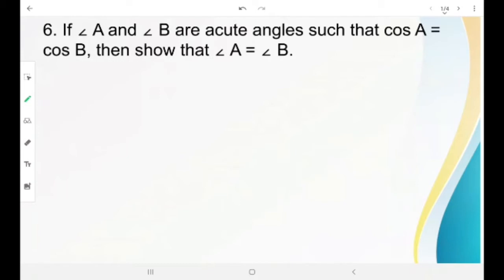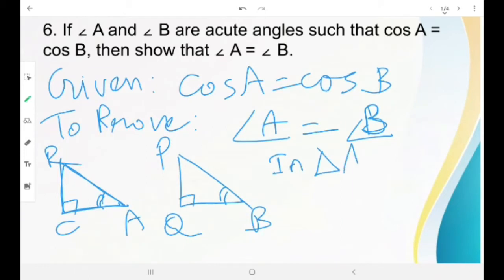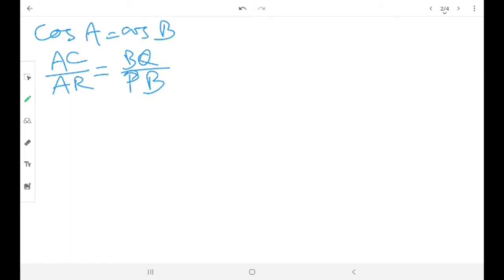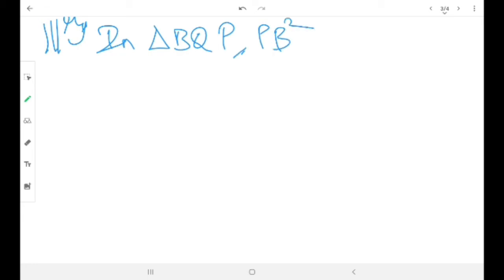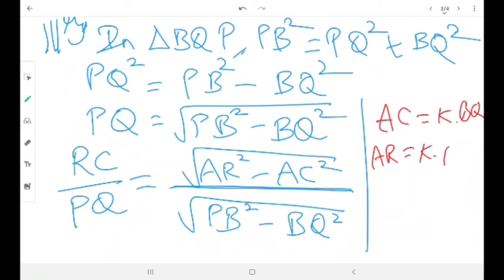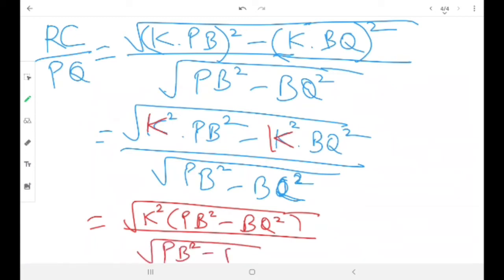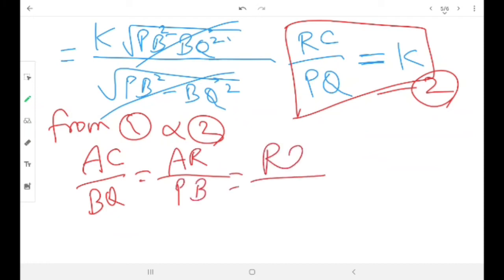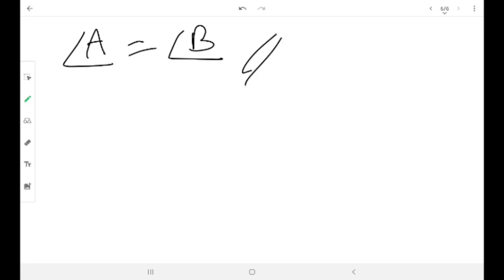Q 6 , Ex 8.1, class 10 Trigonometry CBSE Maths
Class 10th maths text book NCERT solutions. Trigonometry chapter. CBSE Syllabus.